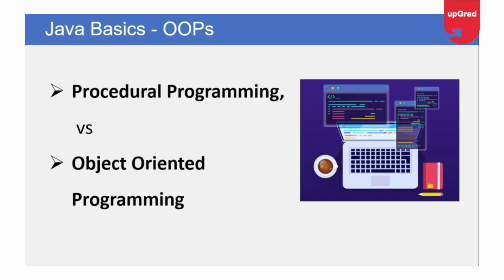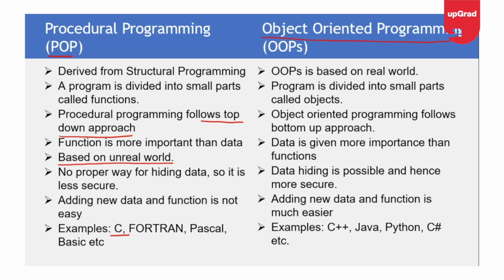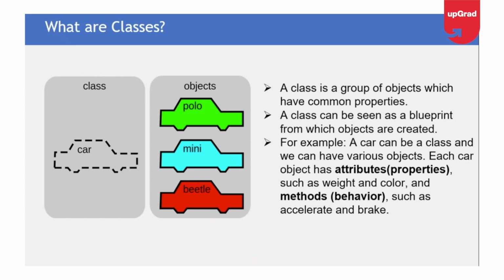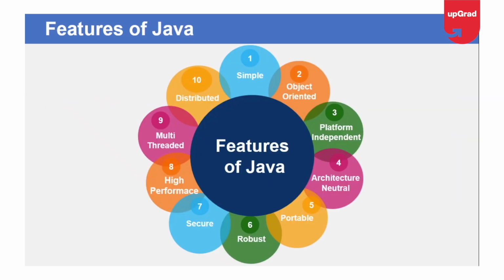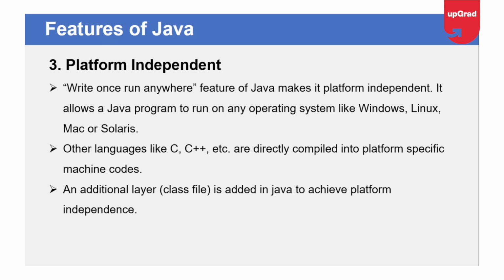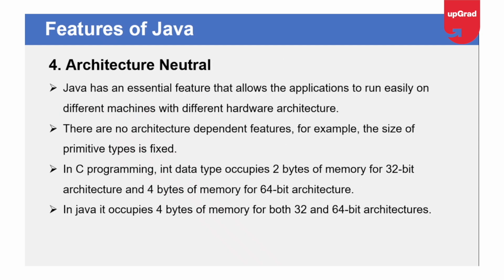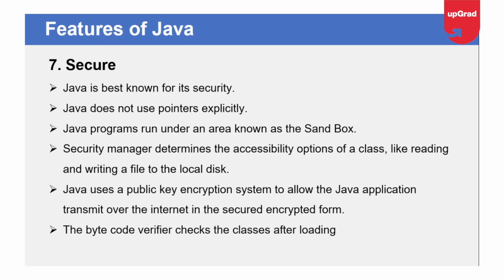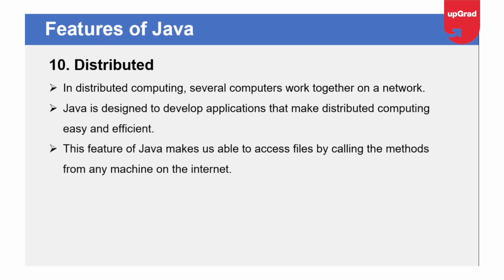Procedural vs OOPS + Features of Java | Procedural vs Object-Oriented Programming | upGrad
🟢Dive into the world of programming with this comprehensive Procedural vs OOPS + Features of Java video from upGrad, where we explore the key differences between Procedural Programming and Object-Oriented Programming (OOP), along with an in-depth look at the features of Java.

- Procedural Programming: Learn about this traditional programming paradigm that follows a linear, top-down approach. We'll cover how procedural programming breaks down tasks into procedures or functions, and how it focuses on the sequence of actions to solve a problem.

- Object-Oriented Programming (OOP):Transition into the modern approach with OOP, which organizes code into objects that combine data and behavior. Understand how OOP enhances code reusability, scalability, and maintainability, making it suitable for complex and large-scale applications.

*Features of Java: Delve into the specific features that make Java one of the most popular and powerful OOP languages. We'll highlight:
*Platform Independence: Thanks to the Java Virtual Machine (JVM), Java code can run anywhere, providing "write once, run anywhere" capability.
*Robustness: Java's strong memory management, exception handling, and type-checking mechanisms contribute to its robustness.
*Security: Java provides a secure platform with features like bytecode verification, security manager, and cryptographic libraries.
*Multithreading: Java supports multithreading, allowing the development of highly interactive and responsive applications.
*Rich API: Explore Java's extensive library of pre-built classes and methods that simplify development tasks.

This Procedural vs OOPS + Features of Java video is perfect for programmers and developers seeking to understand the fundamental differences between procedural and object-oriented programming and to appreciate the advanced features of Java. Watch now to enhance your programming knowledge and skills!